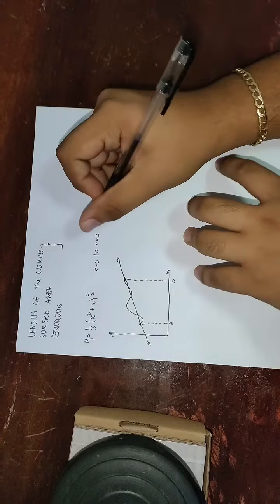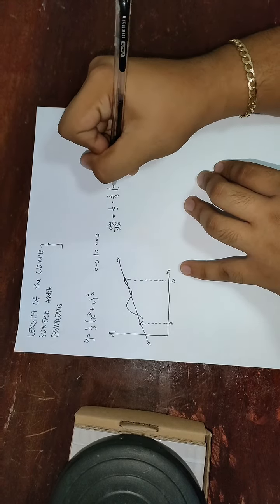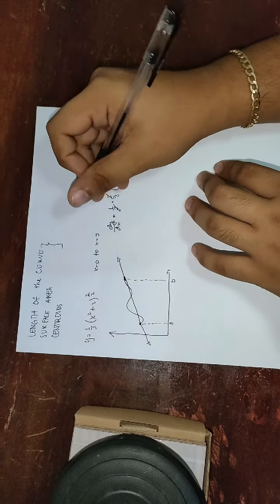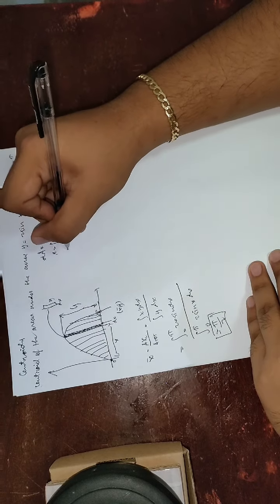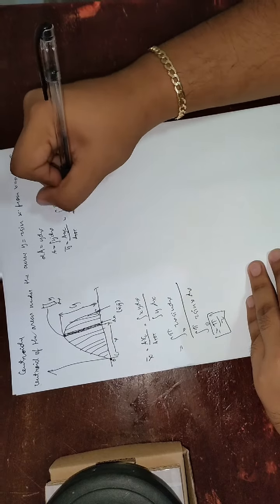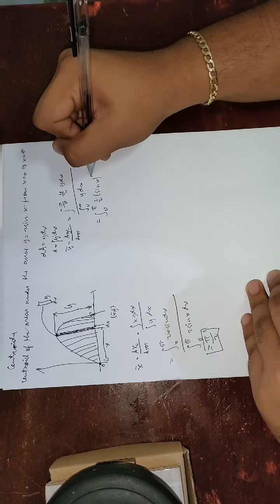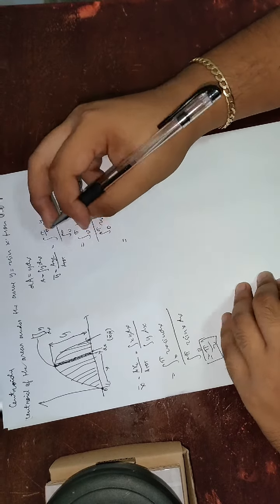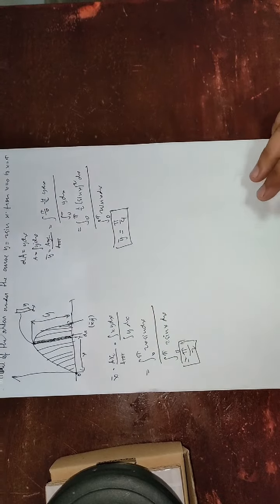Master Class 4